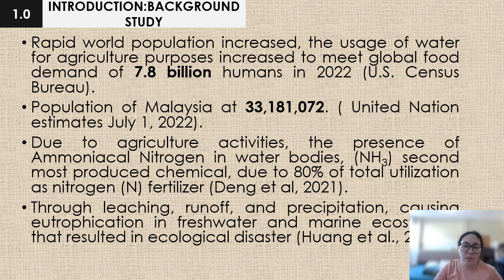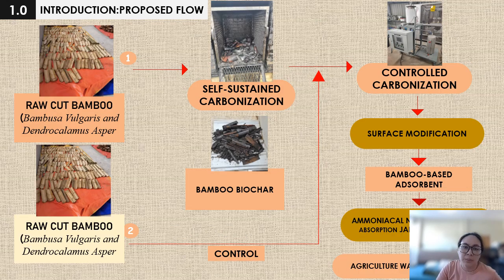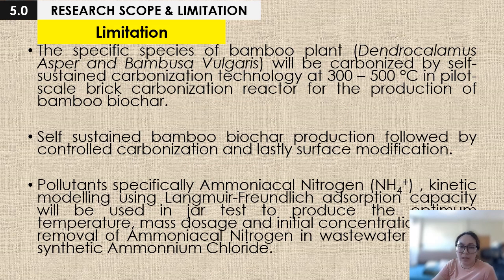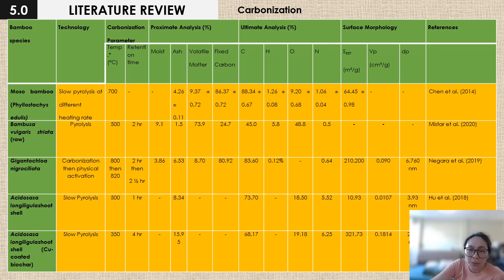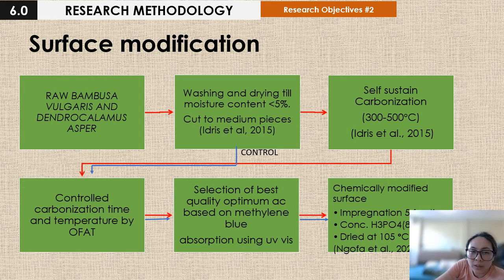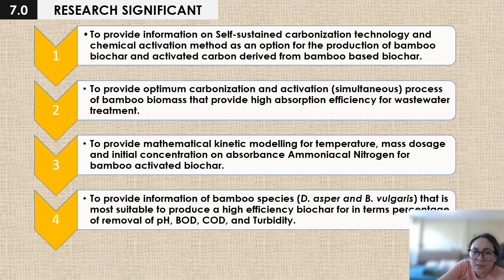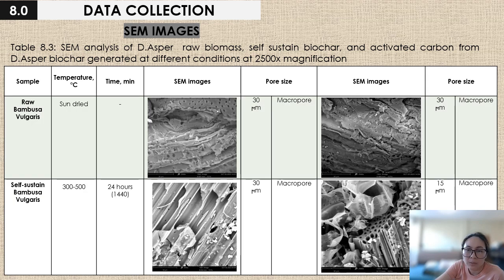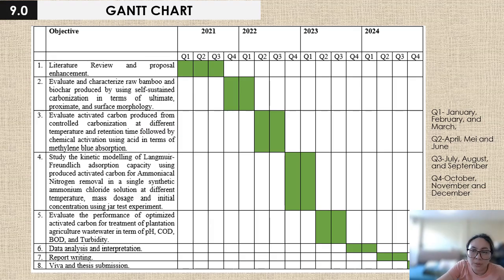Progress Report Semester Mac-July 24